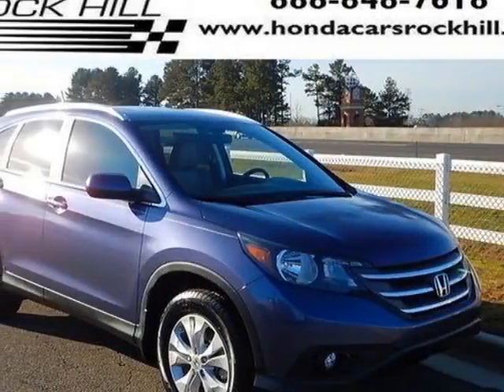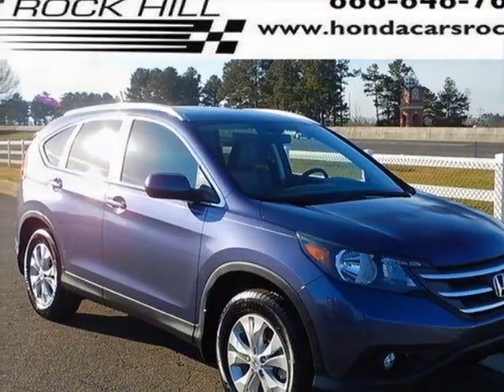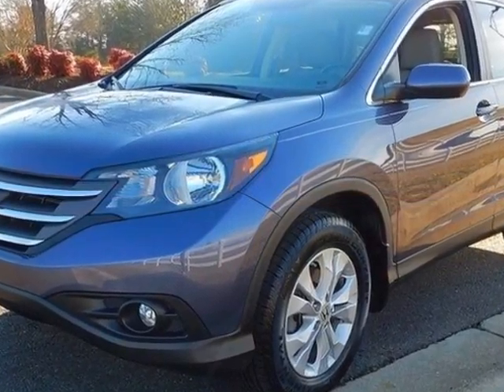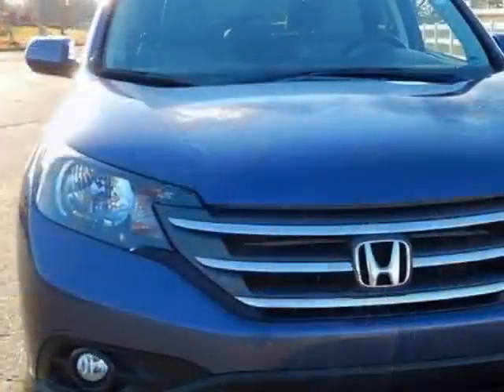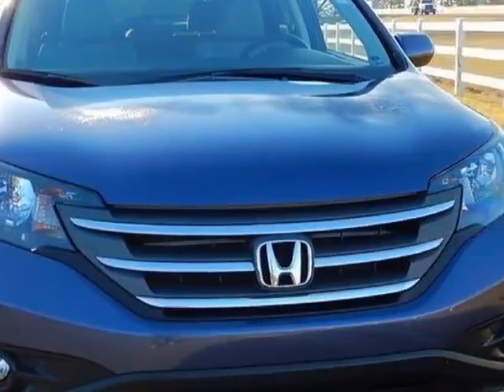2013 Honda CR-V 2WD 5dr EX-L SUV - Rock Hill, SC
Honda Cars of Rock Hill, Rock Hill, SC - 1